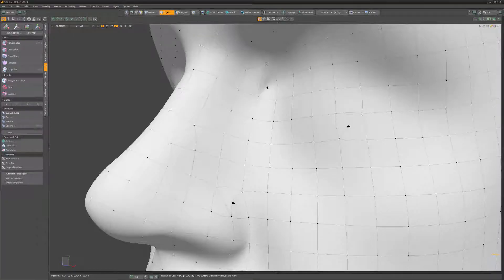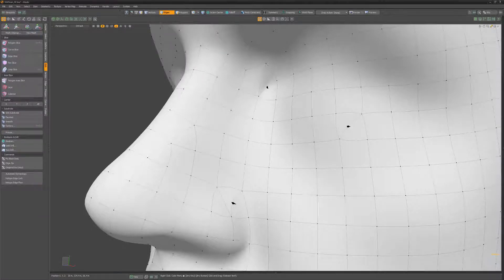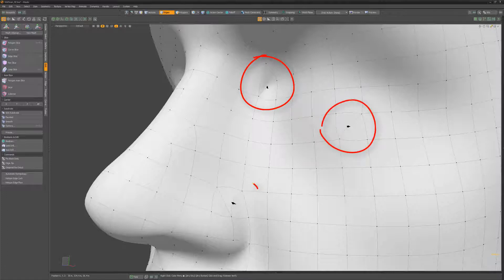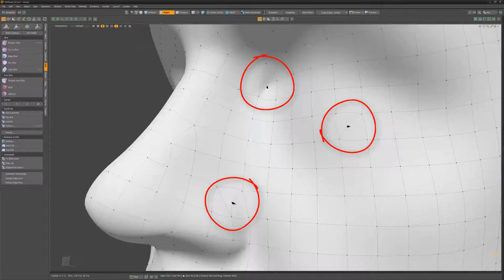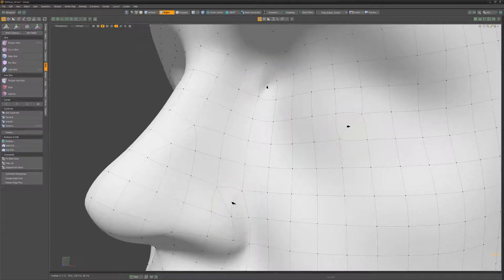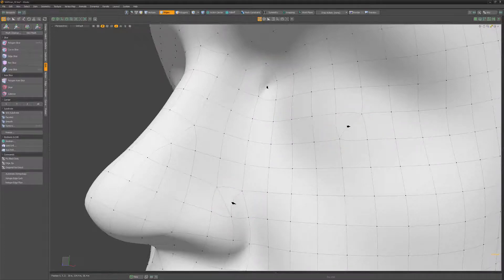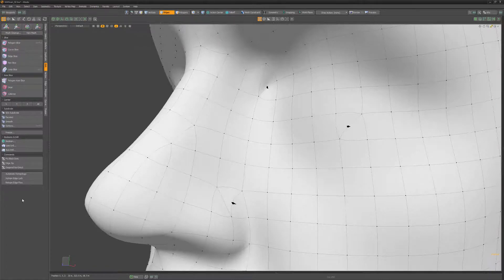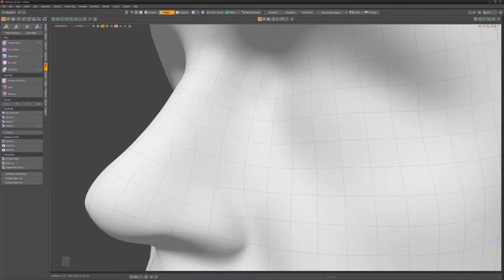MODO | Fix Black Dots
This video is a quick introduction to the Fix Black Dots Command in MODO, which is designed to remove any edges that contain a "Black Dot".